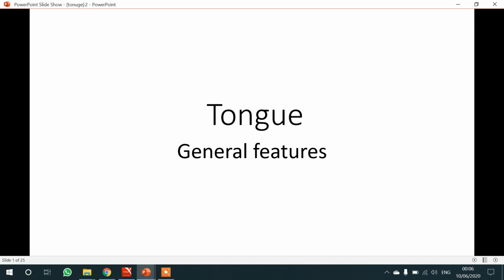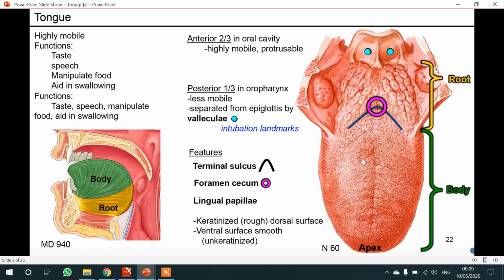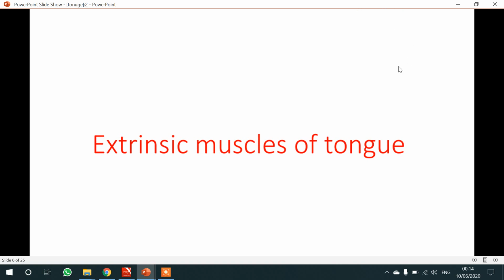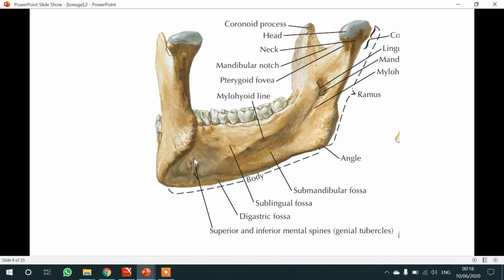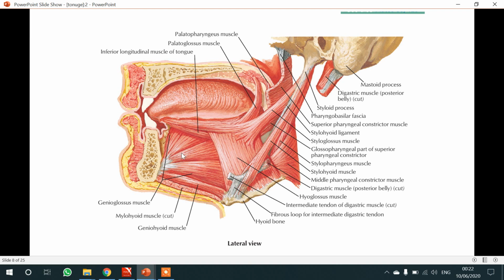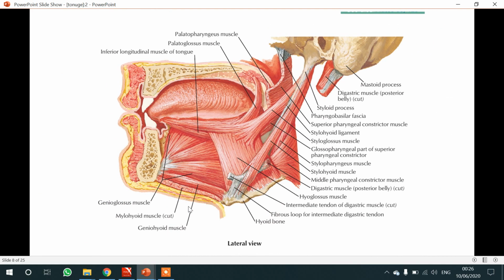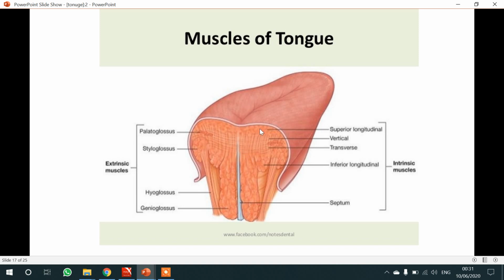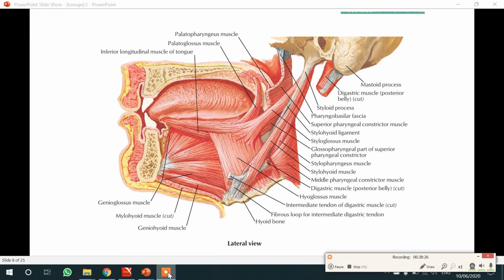tongue1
sorry for broken voice quality few glitches I am trying to fix it.